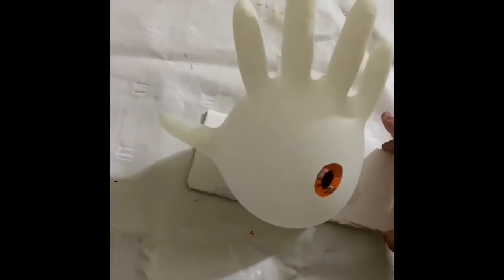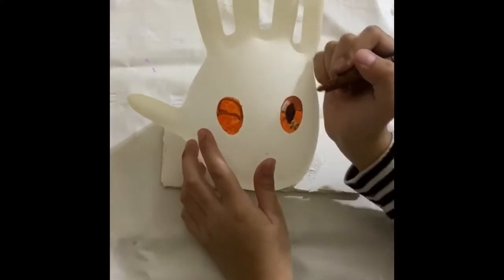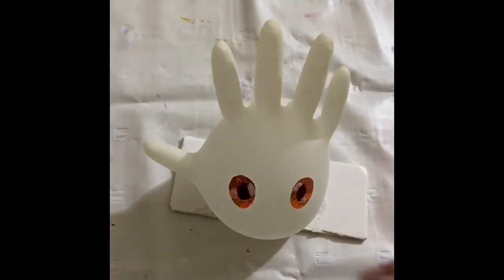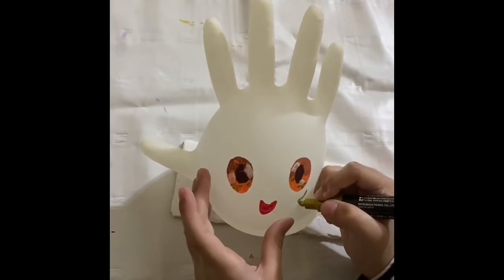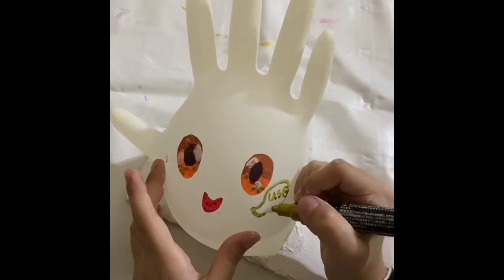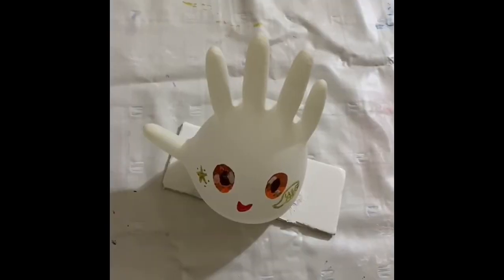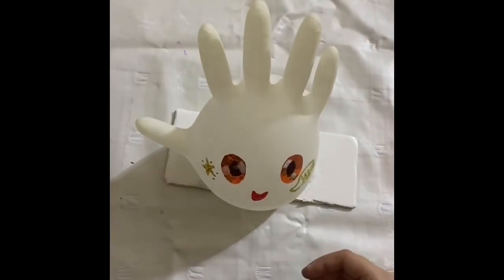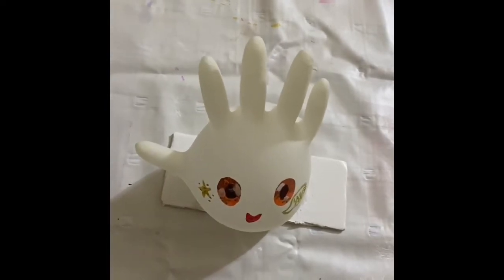TODAY SOME THING FUNNY 😄 BY LITTLE ARTIST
Today I am painting some thing funny